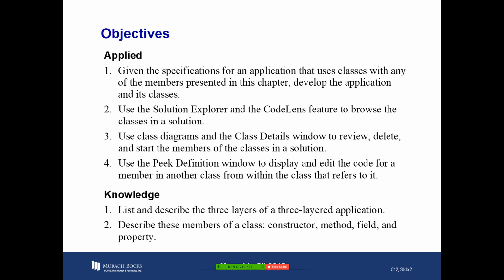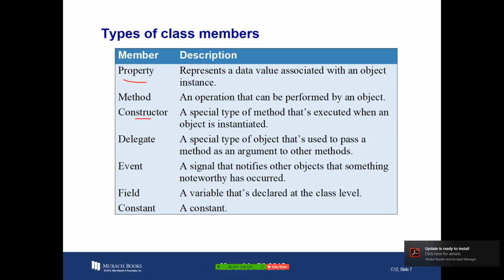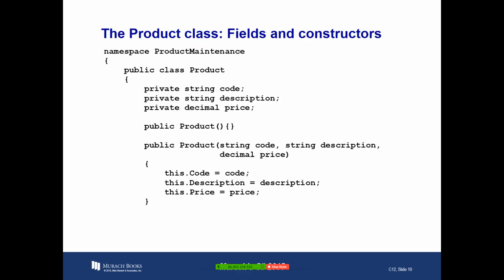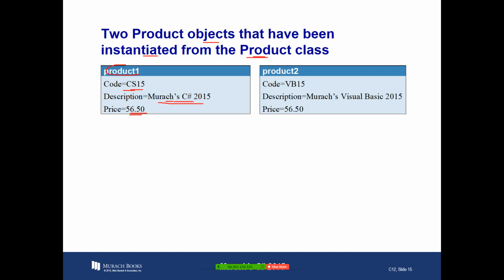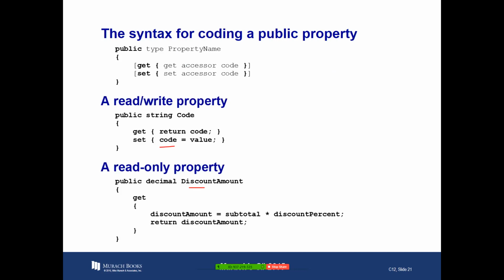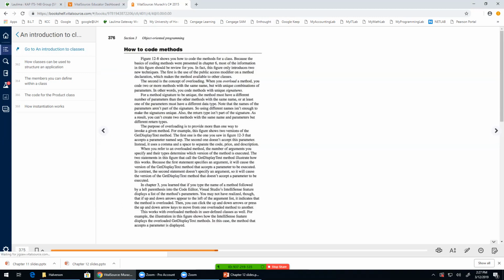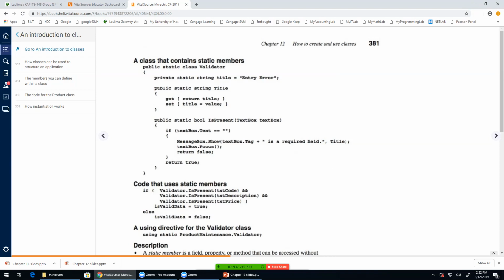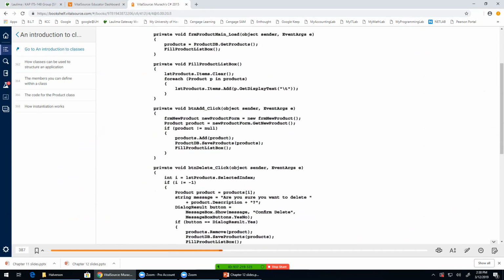ITS148 Class 19 Mar 12 2019